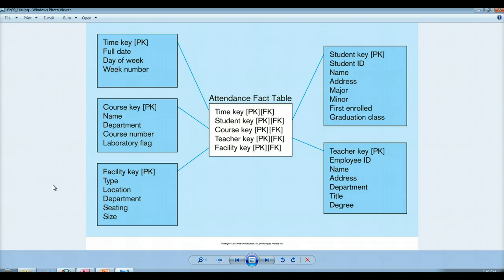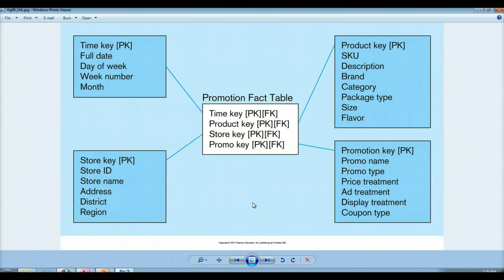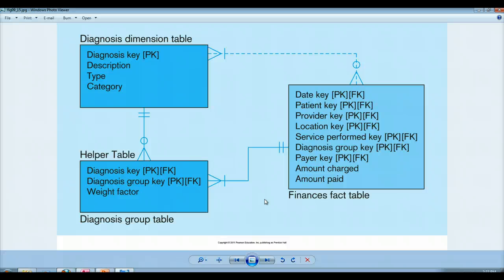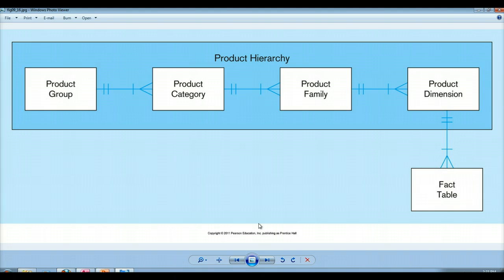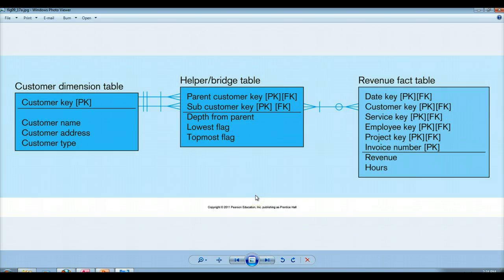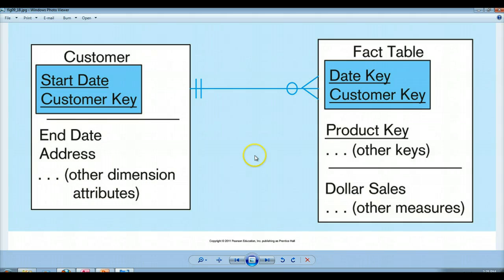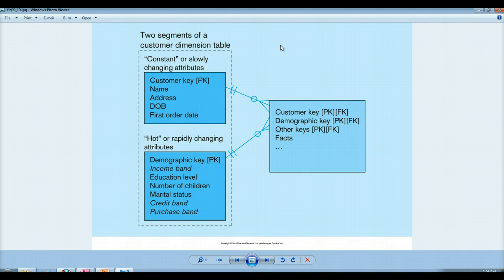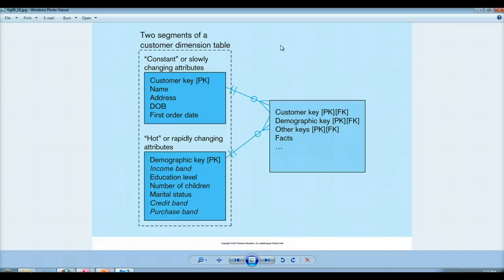Ch 9 - Table Relationship Examples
Table relationship examples